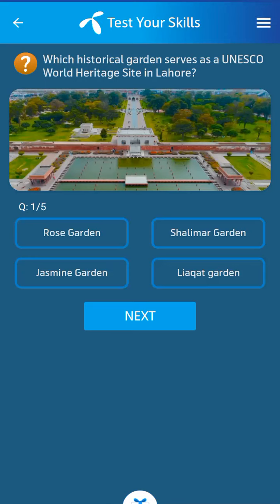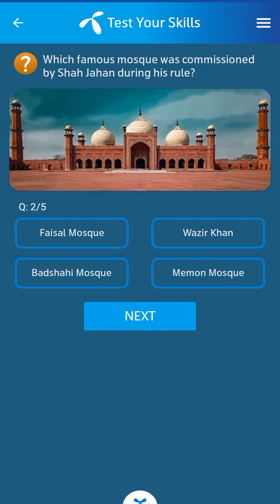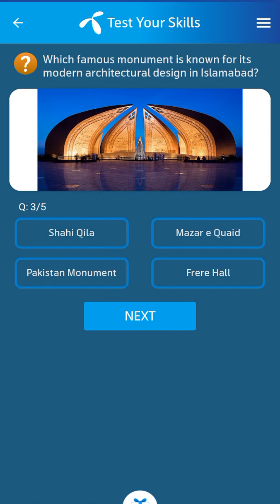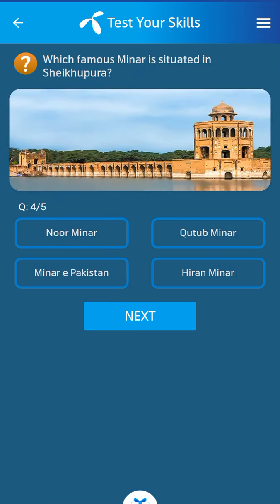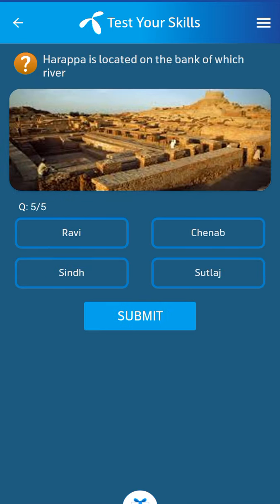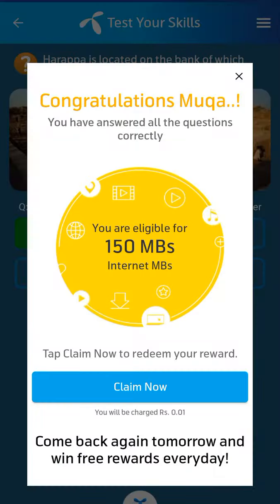12 August 2024 Telenor Questions and Answers | My Telenor Questions Today | General Knowledge MCQs